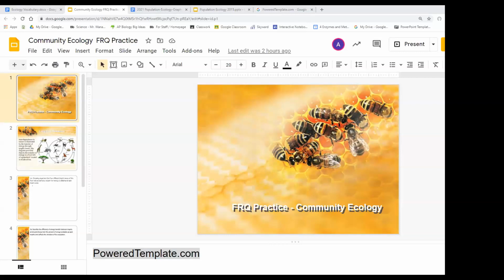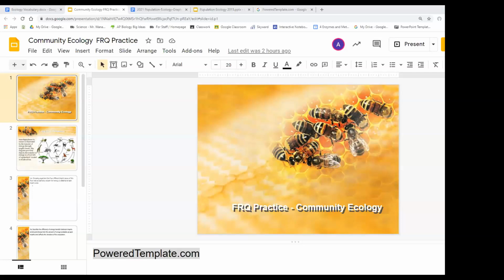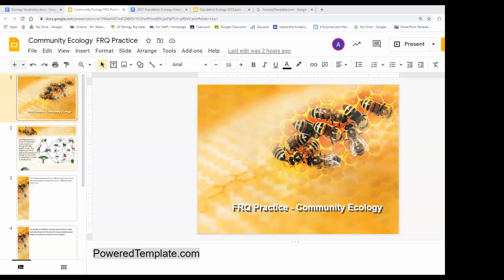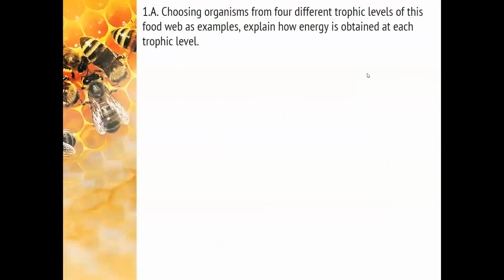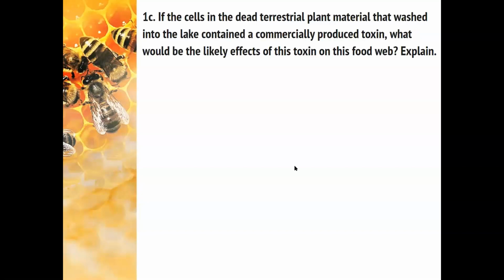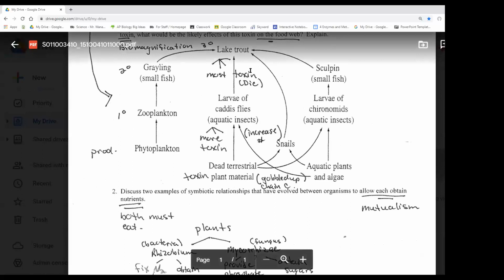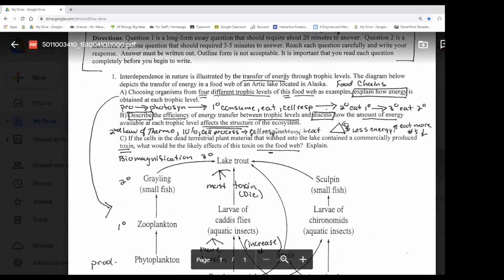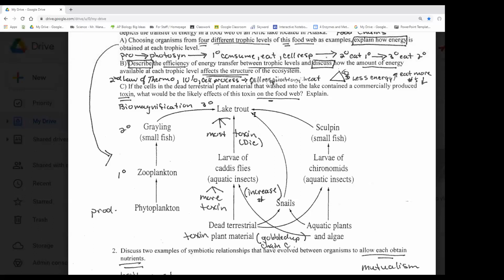3/31/21 AP Biology Trophic Level FRQ